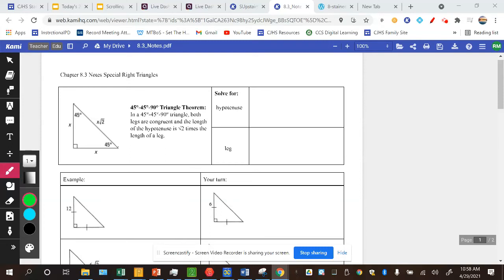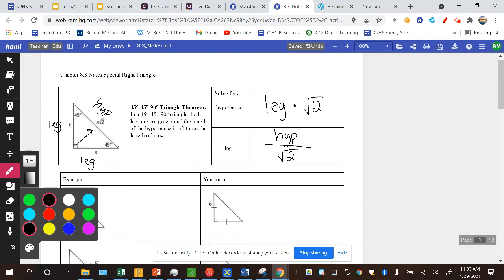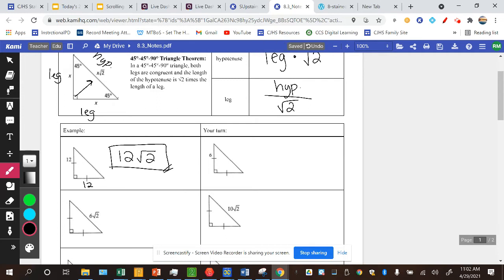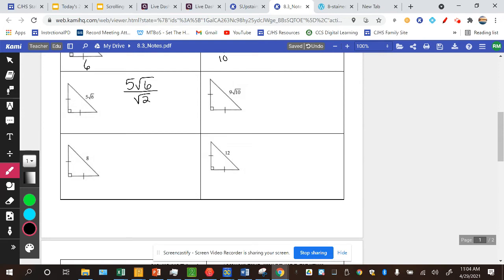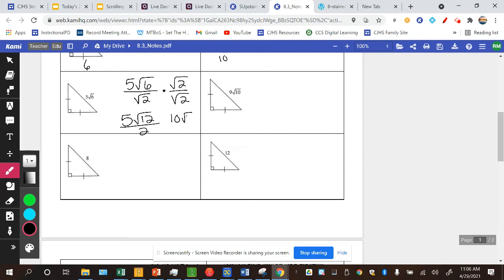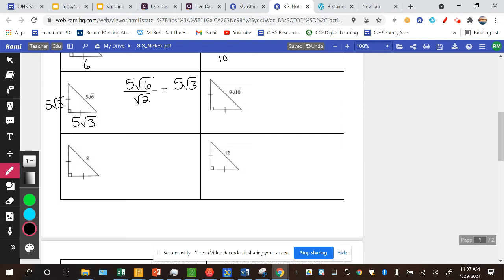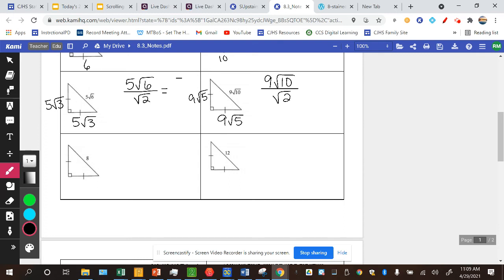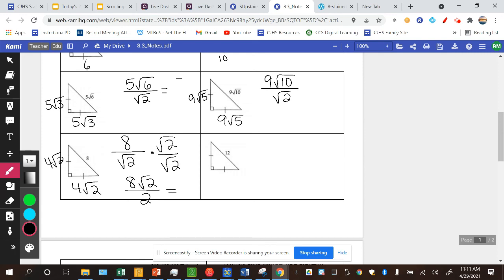45 45 90